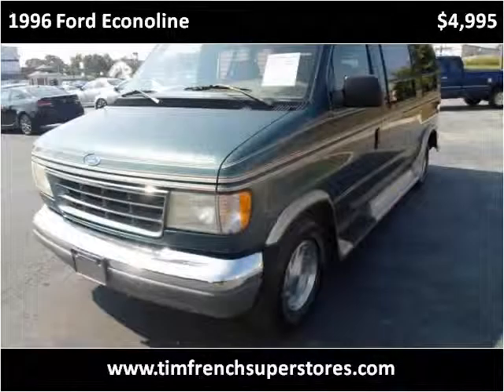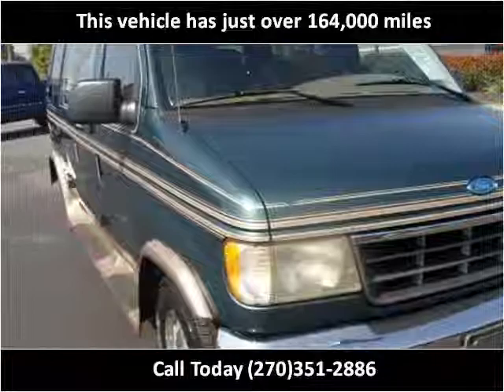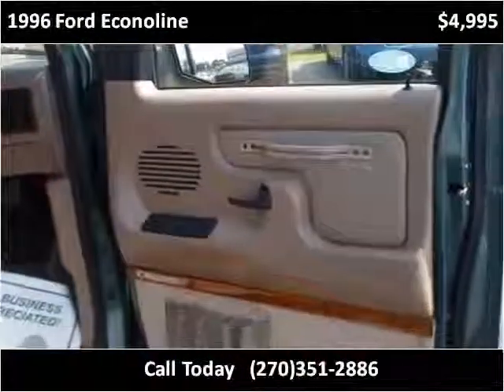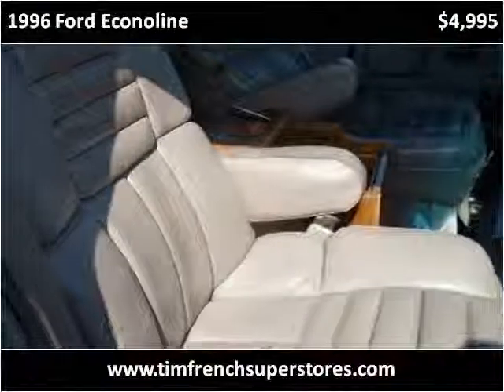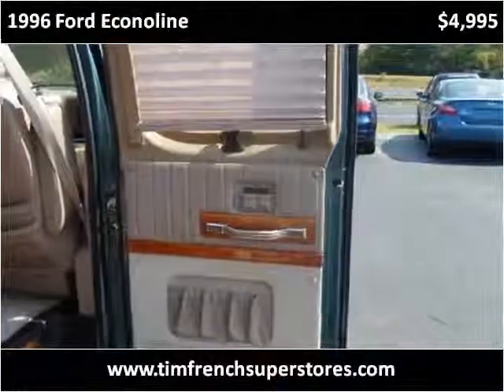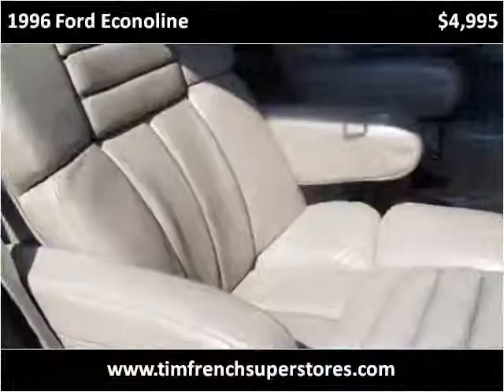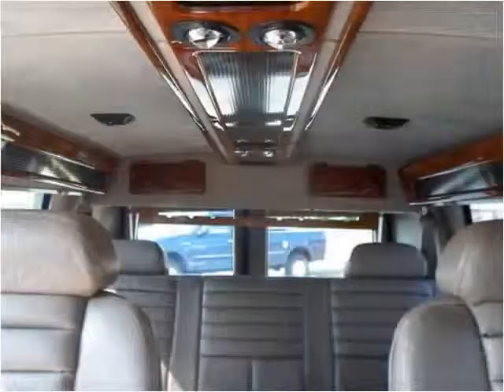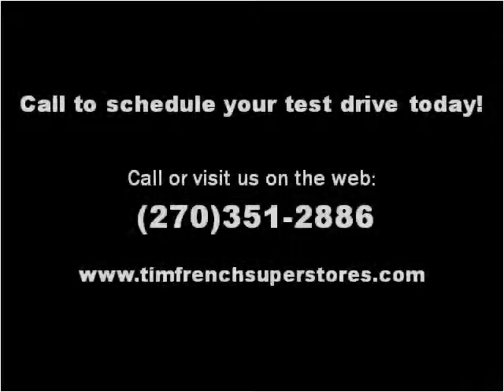1996 Ford Econoline Used Cars Radcliff KY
This 1996 Ford Econoline is available from Tim French Superstores LLC.